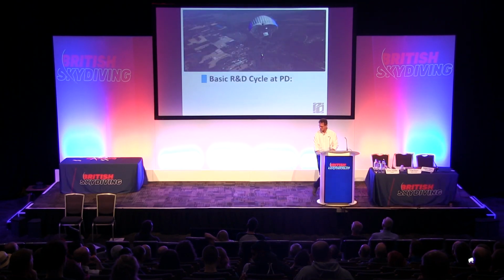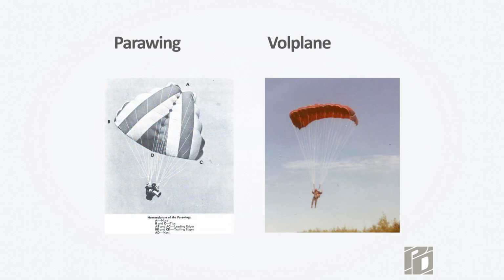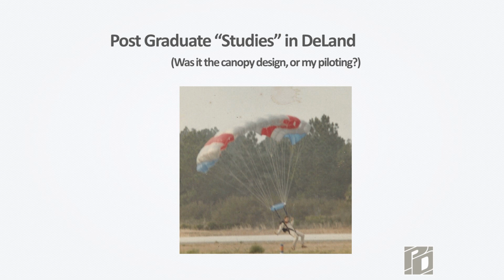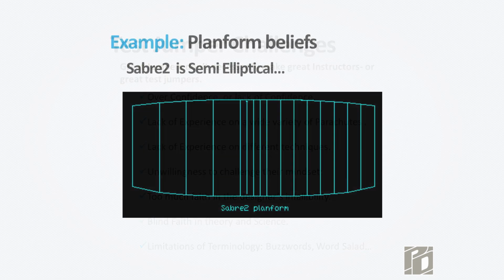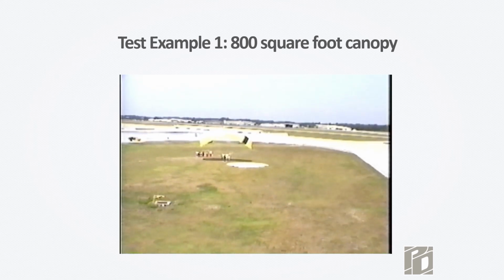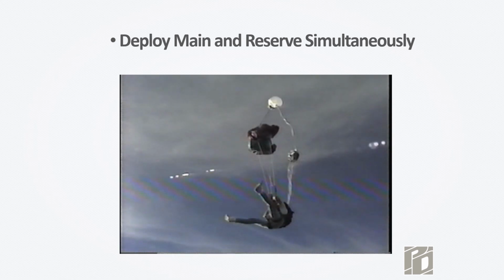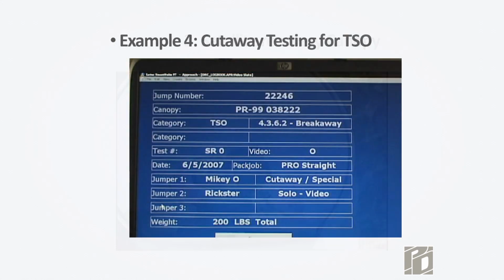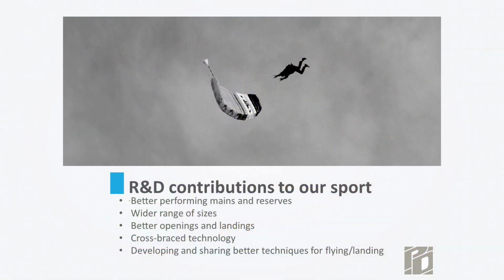John LeBlanc - Crazy Things We've Learned, 30 Years of Canopy Design & Development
With over 30 years of non-stop experience in canopy design and testing at Performance Designs, you can imagine that there have been some interesting and unexpected surprises along the way. This talk from John LeBlanc from Performance Designs is all about those sometimes crazy things we’ve learned - about parachutes and ourselves - when we design and develop new prototypes and then finally share the final product with the community.

Some of the lessons have not only played a big part in how in our parachutes have evolved over the last three decades, but has also shaped our sport and our community as well.

John’s comments on canopy aerodynamics from the designer’s point of view will often surprise those who have only learned while jumping commercially available canopies. Avoiding an overly technical treatise, the intention is to provide an entertaining peek behind the curtains at Performance Designs’ R&D department—to see what really goes on. You will see video examples of the good, the bad, and the sometimes ugly things that are often an exciting part of canopy development.

Watch PD Vice President and Lead Canopy Designer John LeBlanc as he shares stories and offers insights on what we’ve learned – and where it might be going next.